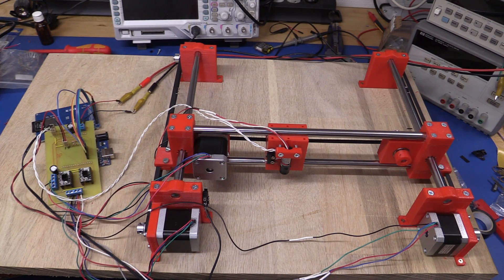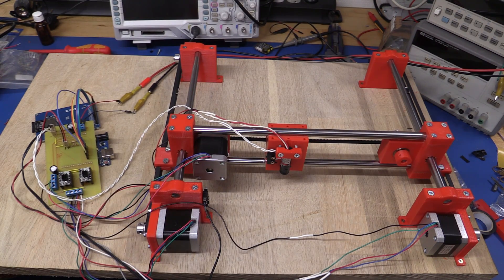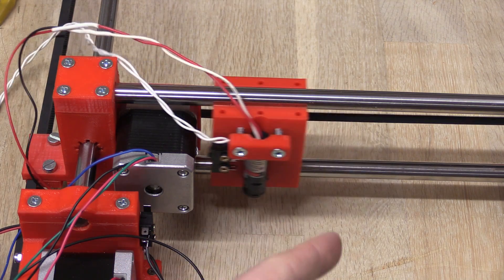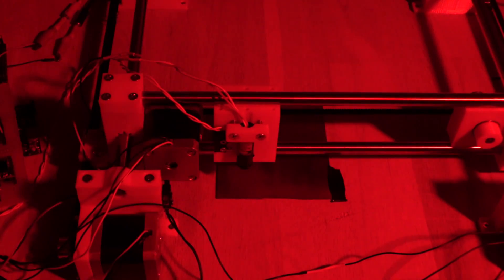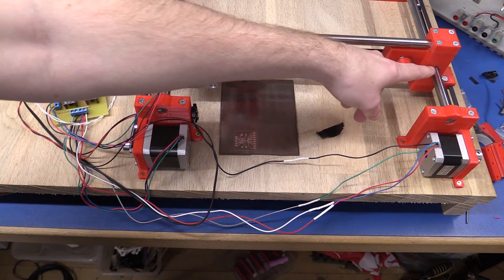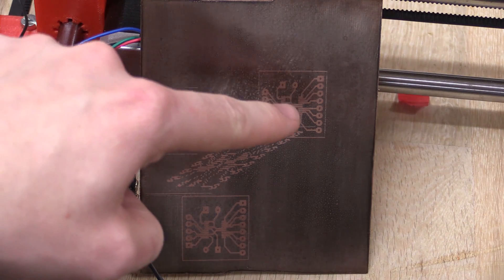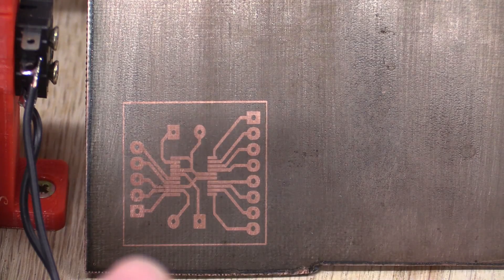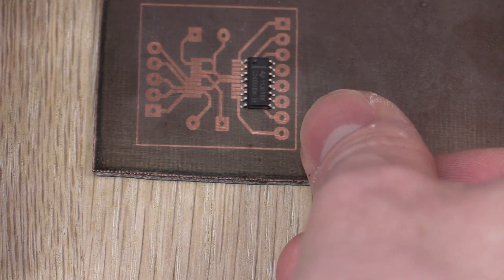DIY Laser Engraver (25mW UV for PCBs) - Ec-Projects